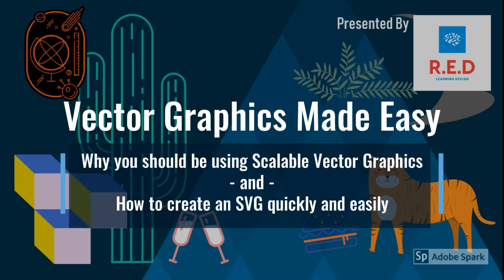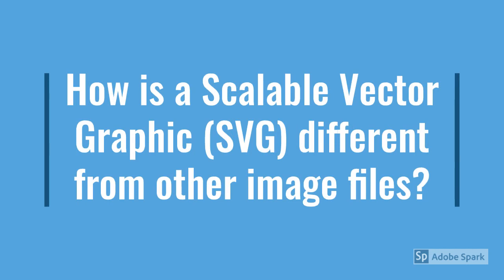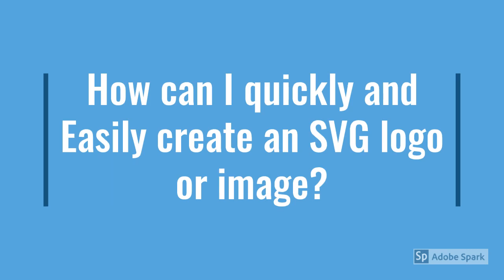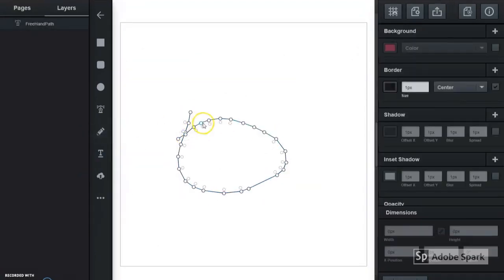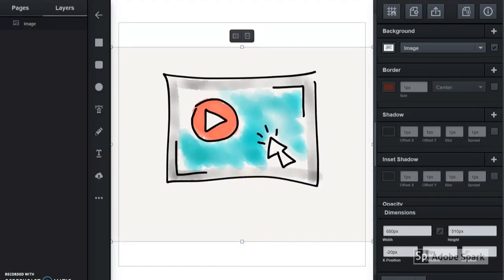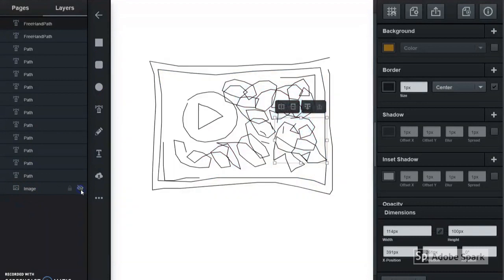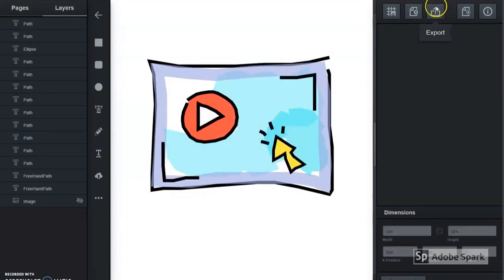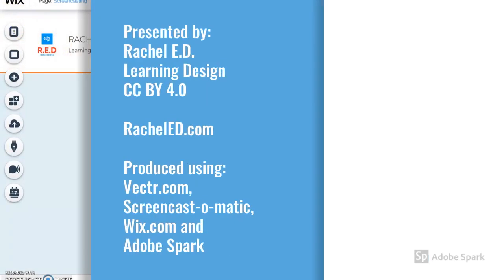Vector Graphics Made Easy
Learn why You should be using Scalable Vector Graphics and how to create an SVG quickly and easily.